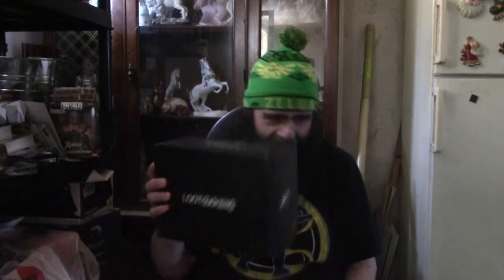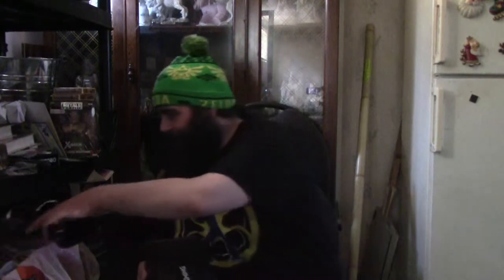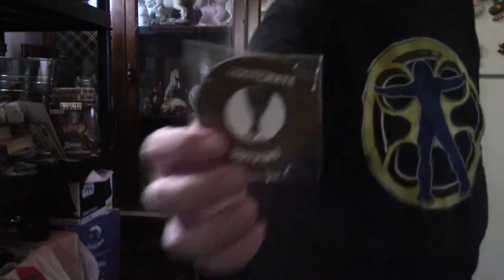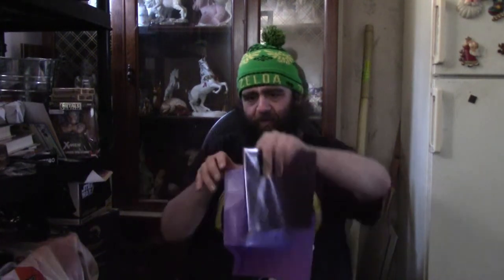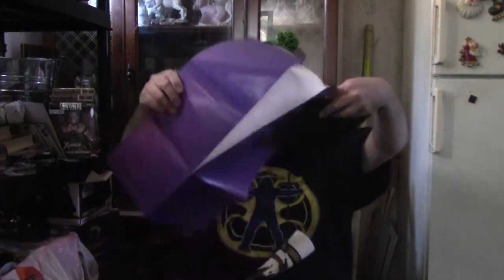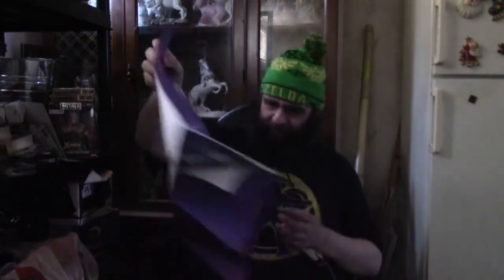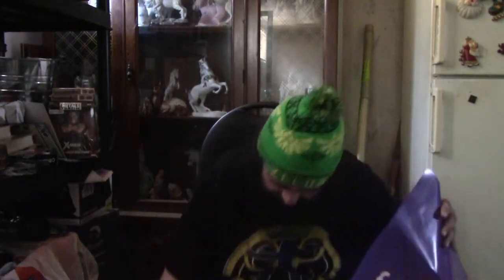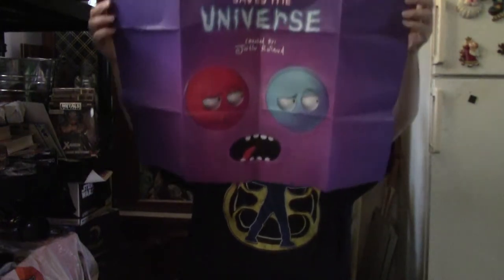Loot Crate Gaming Hazzah May 2019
Huzzah! A fairly timely crate came today.